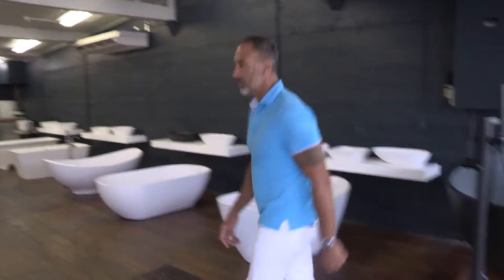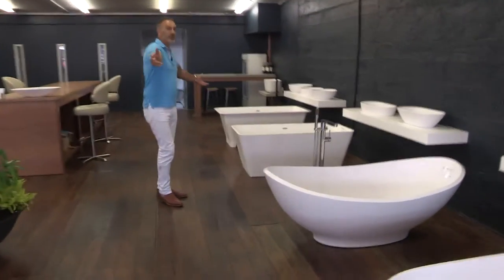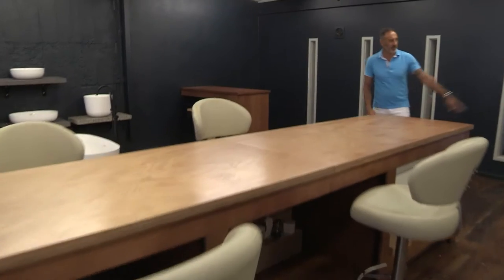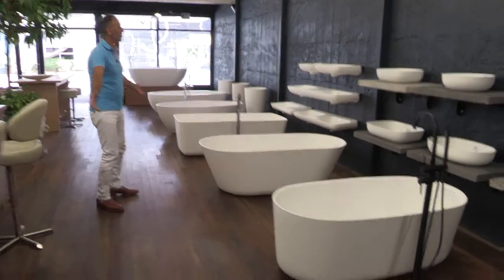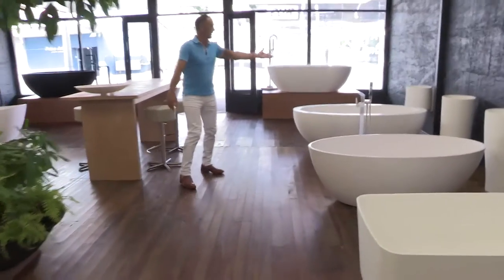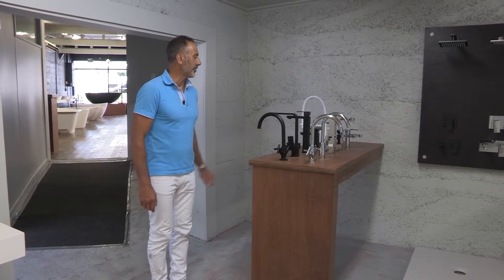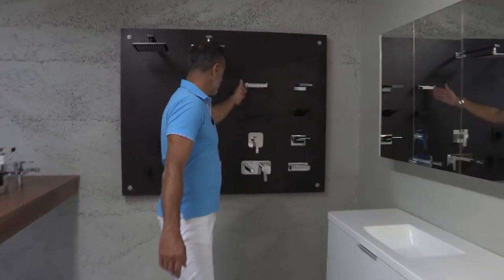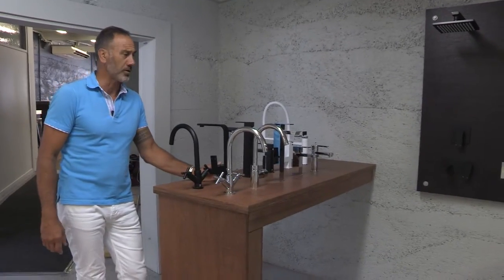Stonebaths HQ Showroom Walk Thru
Take a walk through our Stonebath HQ showroom located in New Plymouth.